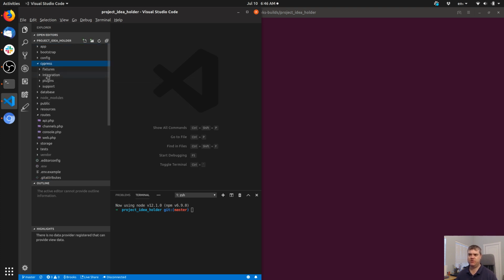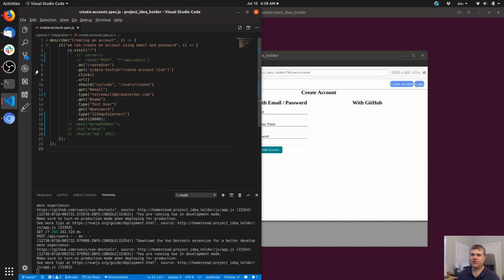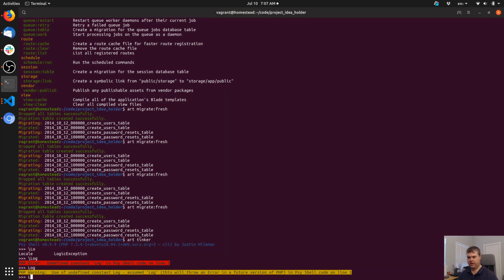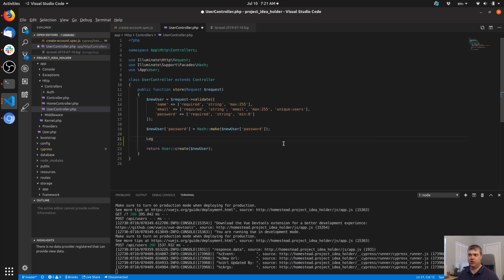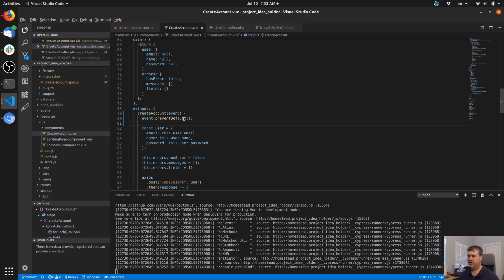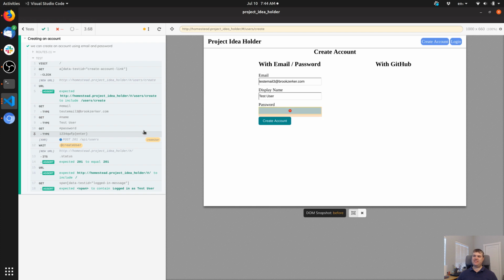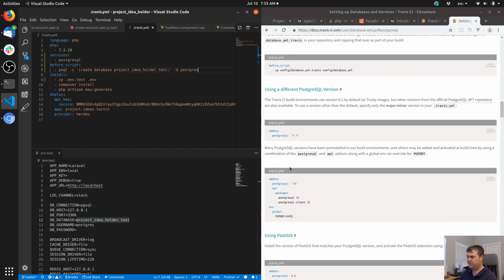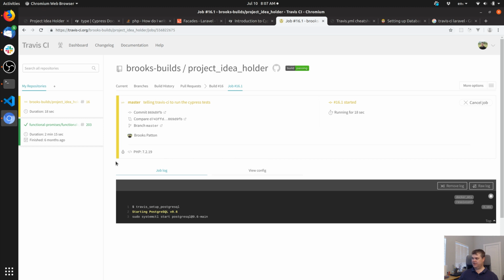Creating a Project Idea Holder with PHP, Laravel, and Vue.js part 7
Today we got Cypress working and started setting up Travis-CI to work with Cypress in headless mode.

Links